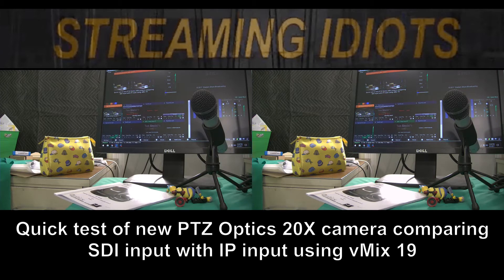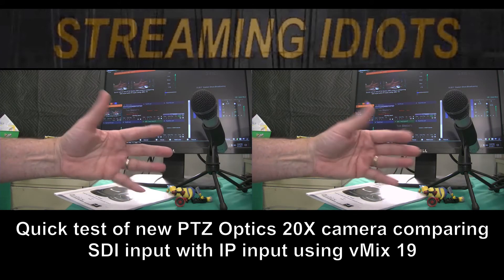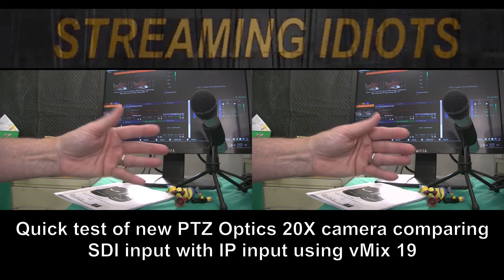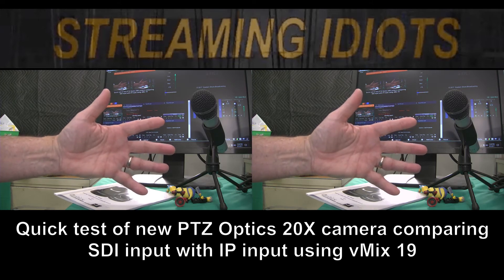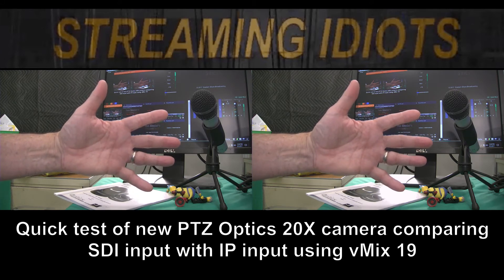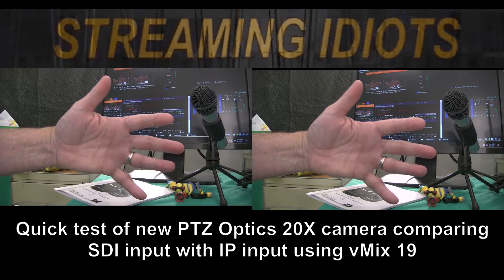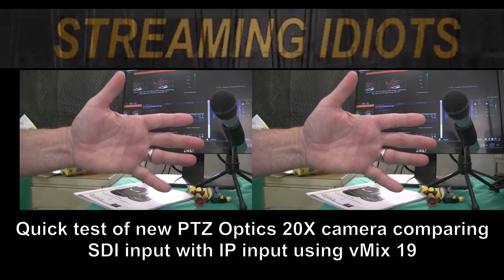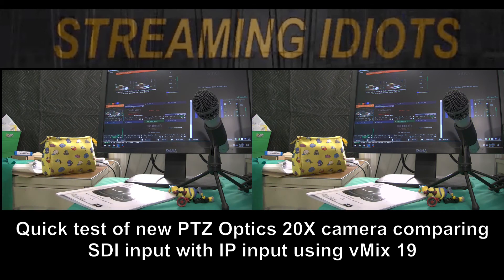PTZ Optics 20X Video Latency Test... Amazing!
A quick test of the video latency in the new PTZ Optics 20X PTZ camera over IP.

I compared the SDI input with the input using video over IP using vMix 19 in a side by side comparison. The result are striking! There is virtually no difference!

Tom Sinclair
Eastern Shore Broadcasting